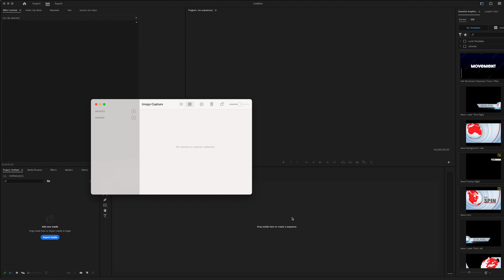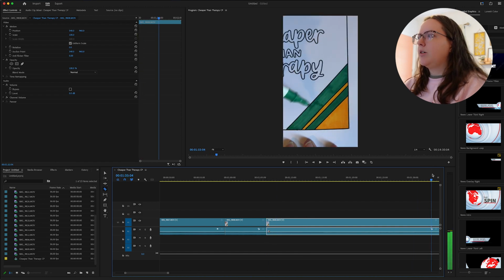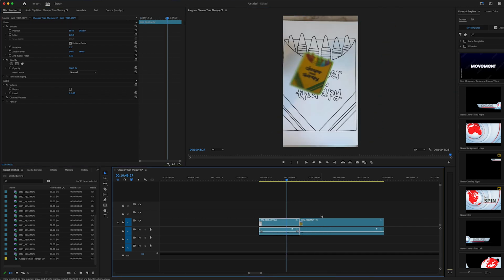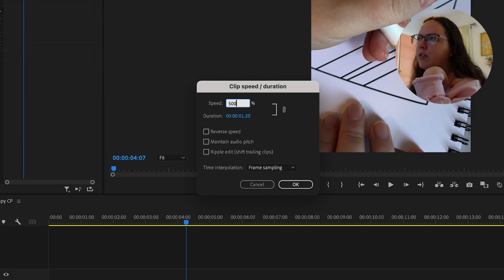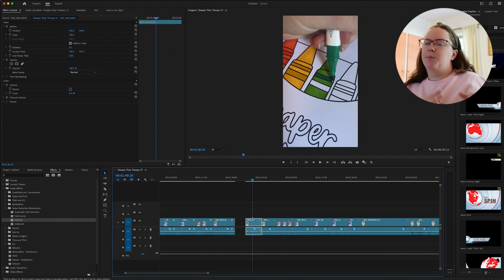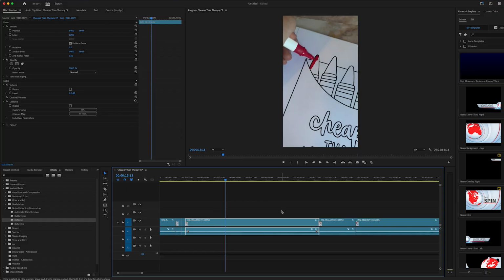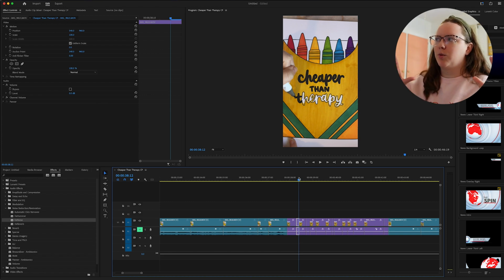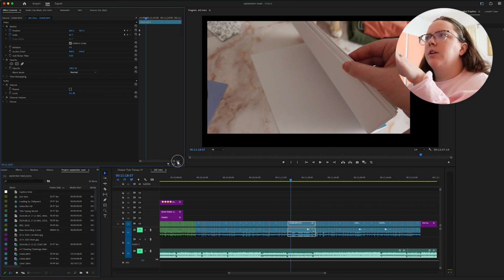how i edit tiktok videos (premiere pro beginner tutorial)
In this video I walk you through in real-time how I edit my Tiktoks in Premiere Pro. Many of the tips in this video can be done in other programs as well. In this video I cover: how to cut clips, close gaps, transitions, speed of clips, zooming, removing background noise, and much more.

S U P P L I E S:
✿ Favorite Supplies

C H A N N E L S:
✿ Vlog Channel:  @JordynAlisonVlogs
✿ Tate's Channel:  @TateTheYellowLab

timestamps:
00:00 intro
01:04 transferring files
03:28 rough cut
07:18 transition edits
11:25 phase 2
20:41 phase 3
22:47 things I cut out
25:44 more quick tips
29:42 outro